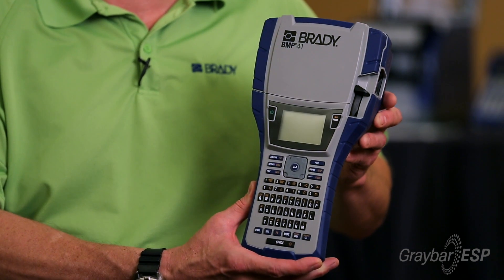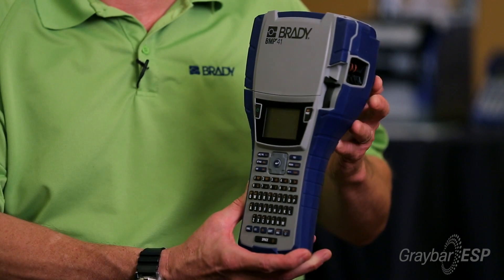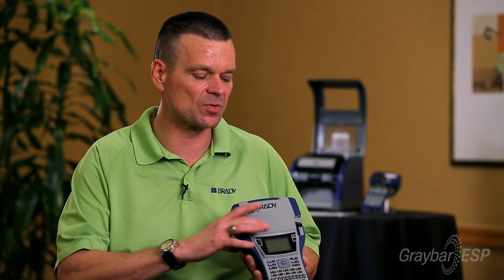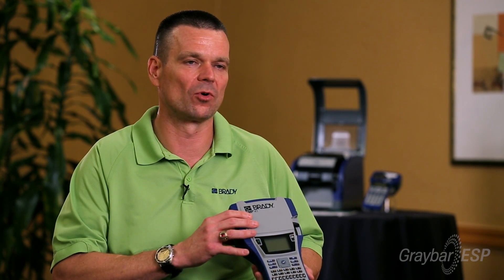Brady Smart Cell technology automatically detects material, Graybar ESP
Brady print systems utilize Smart Cell technology, which automatically detects the type of label, whether it's a sleeve, self-lam or continuous. You can switch material and color to another one in seconds.